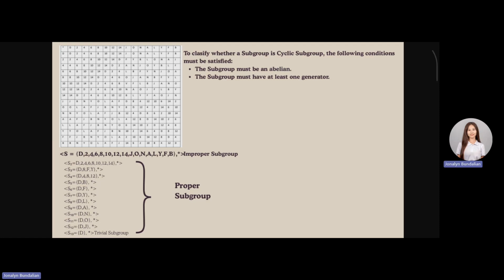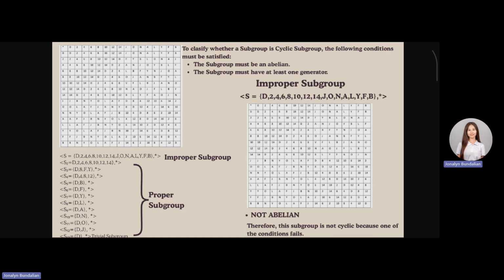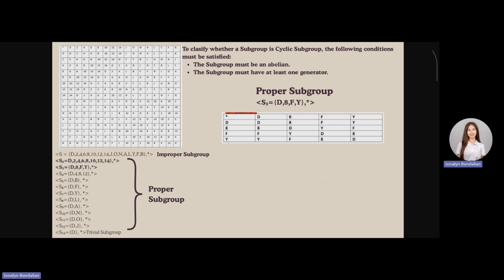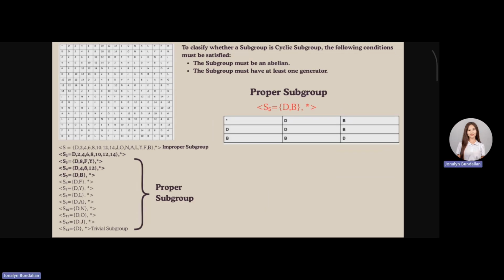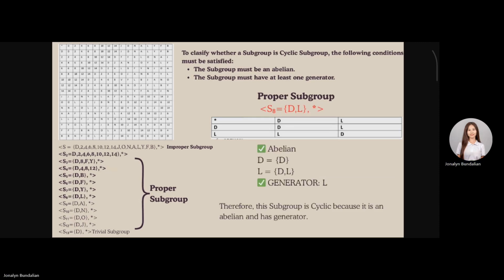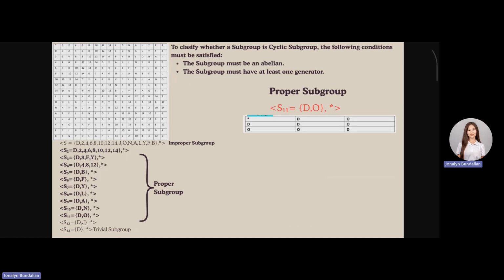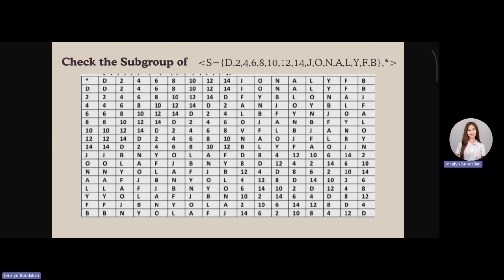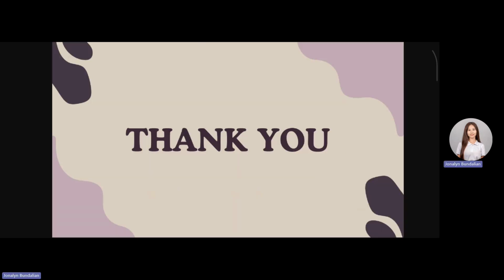05. BUNDALIAN, JONALYN_FINAL TASK 3